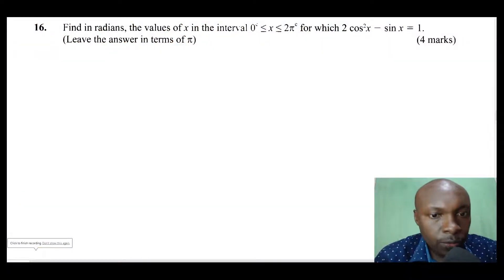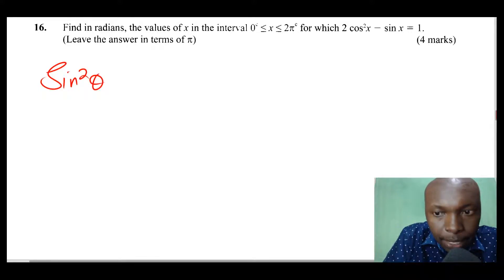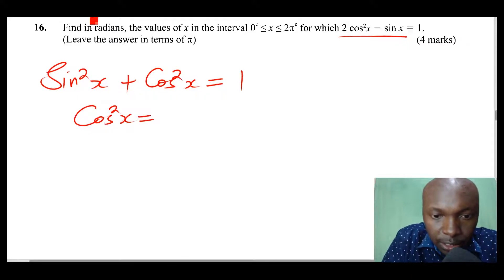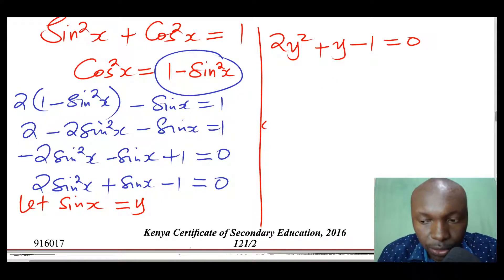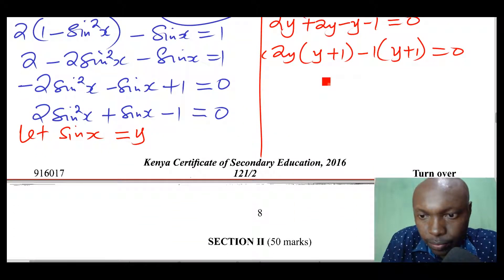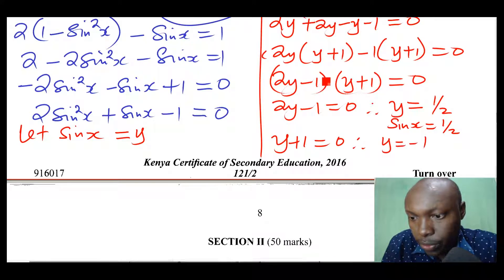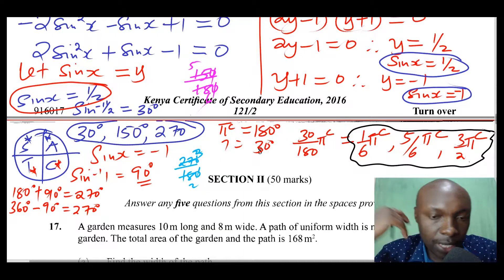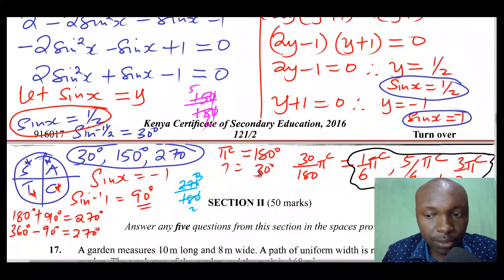HOW TO SOLVE A TRIGONOMETRIC EQUATION | KCSE 2016 PP2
Learn how to solve a trigonometric equation quick and easy